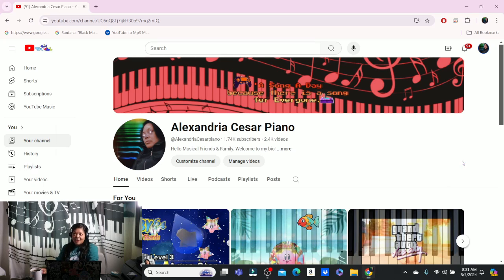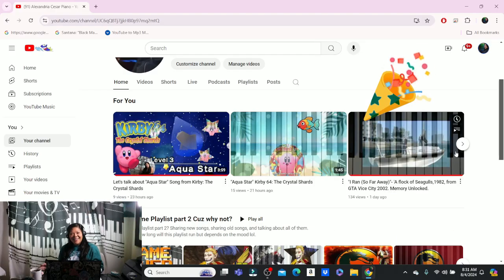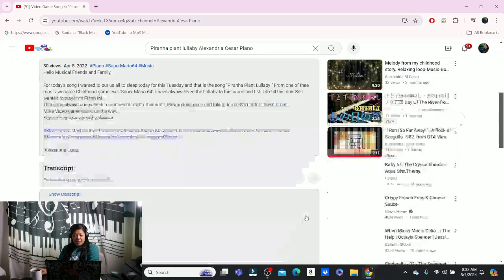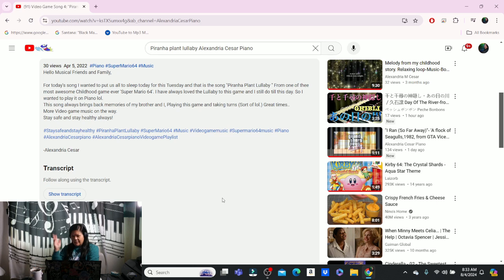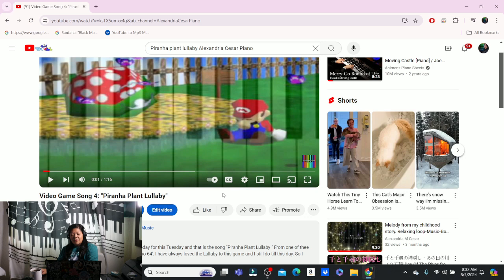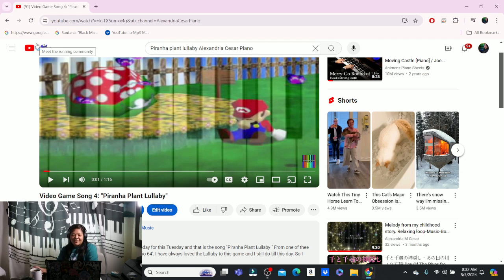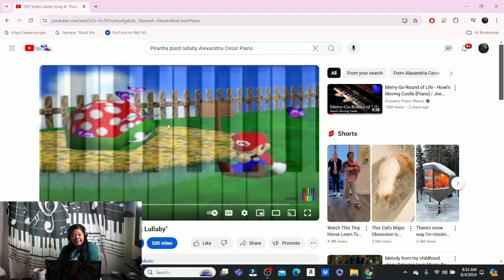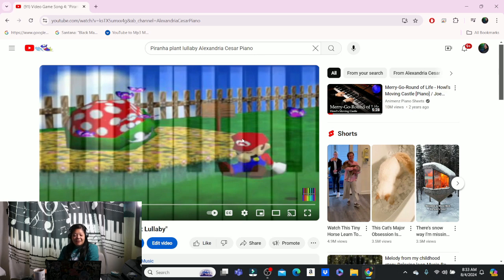Talking about "Piranha Plant Lullaby" From Super Mario 64. Before I fall asleep again lol.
Hello Musical Friends and Family,

Today I want to talk about one of my favorite songs from Super Mario 64: "Piranha Plant Lullaby" Loved it as a kid and love it to this day.

-Alexandria Cesar Piano